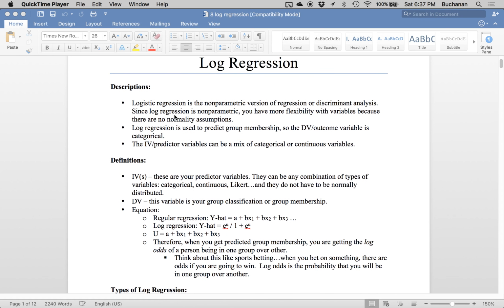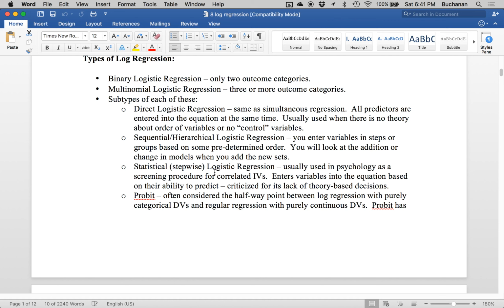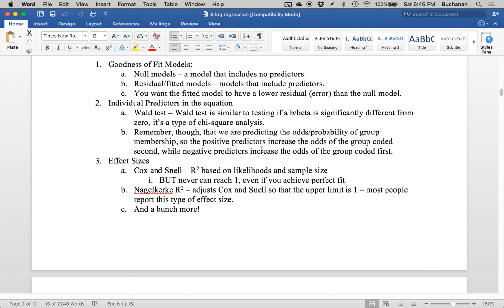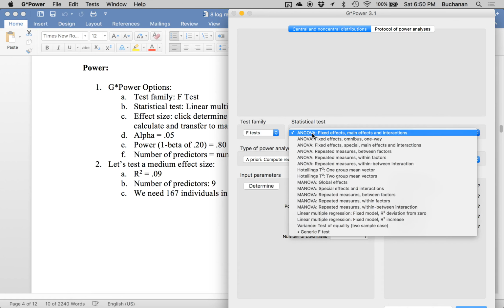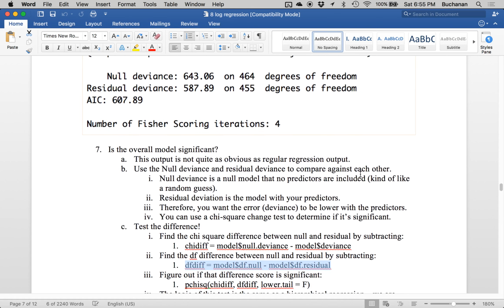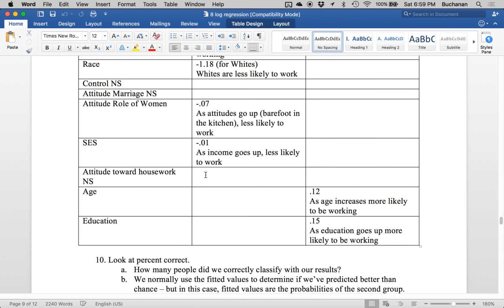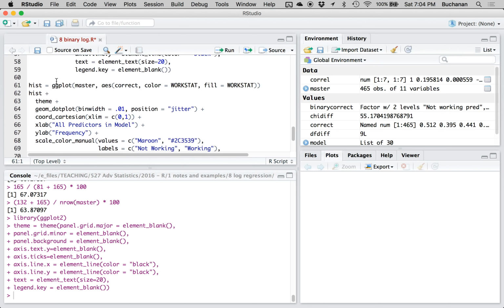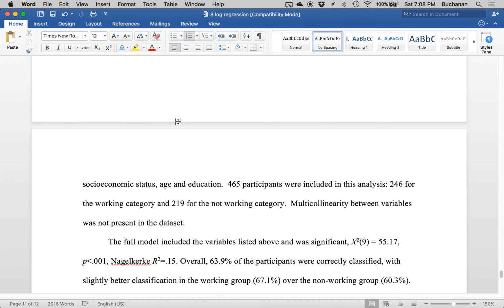R - Binary Logistic Regression Lecture & Example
Spring 2016

This video covers how to run and interpret a binary logistic regression using glm - from assessing ratio of cases, additivity, to understanding the output.